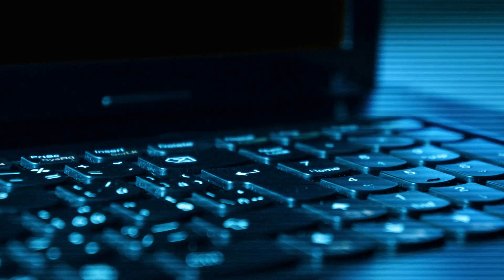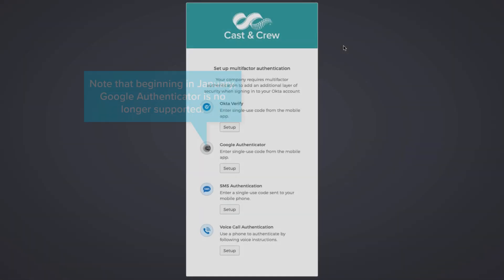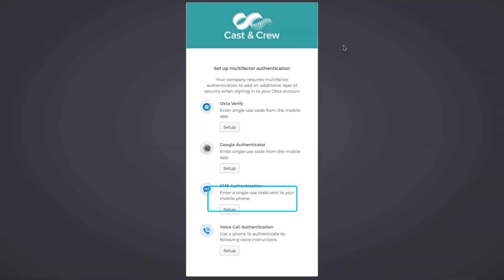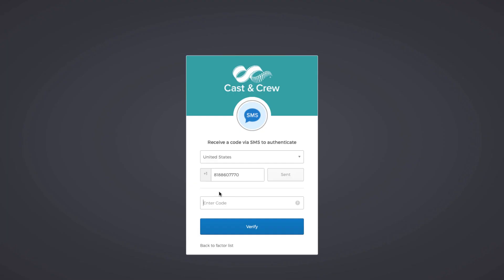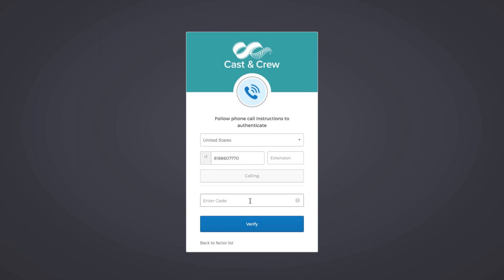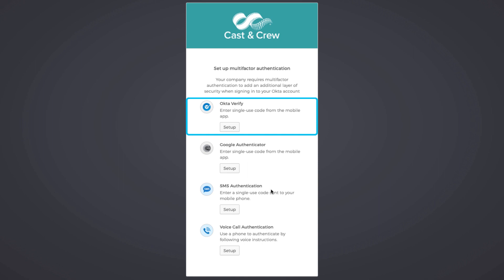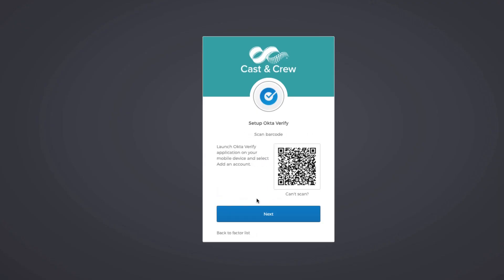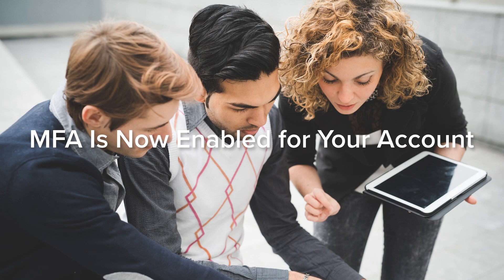MyCast&Crew Video Training Series: Introducing Multi-Factor Authentication [HD]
MyCast&Crew is a portal that allows you to access your pay stubs and tax documents. Moreover, it acts as a launching point for other Cast & Crew applications such as Start+ and Cast & Crew Studio.

This video demonstrates the steps you take to set up multi-factor authentication in the MyCast&Crew portal. At Cast & Crew, we are serious about protecting your personal information. And it’s for this reason we are introducing multi-factor authentication, or MFA, similar to what many banks are doing.

CHAPTERS

Okta Overview 00:48
SMS Authentication 01:05
Voice Call Authentication 01:33
Okta Verify 01:55